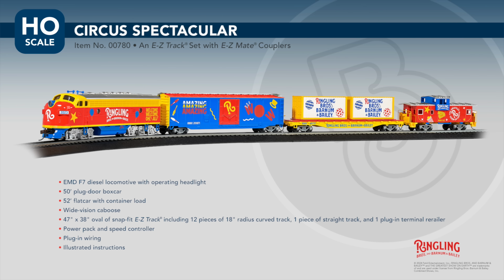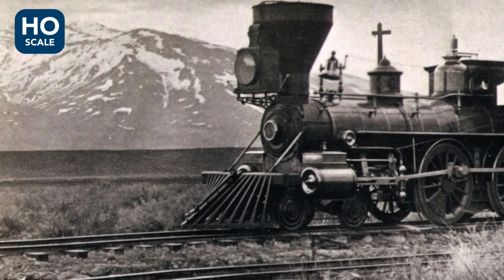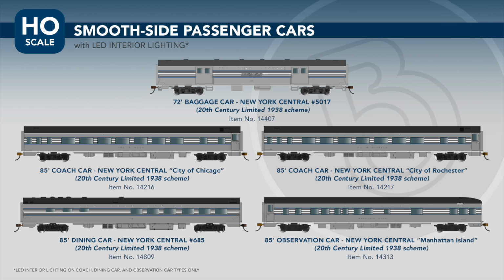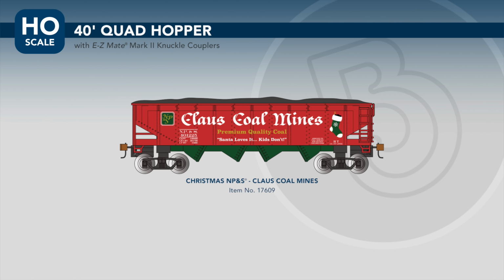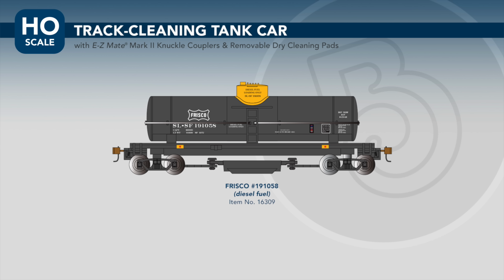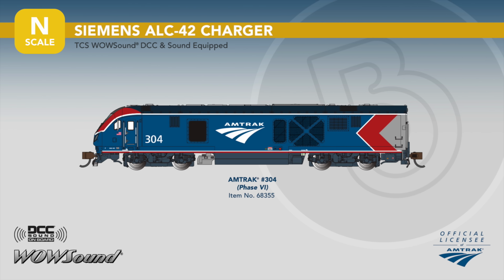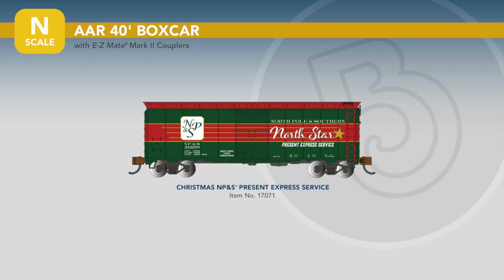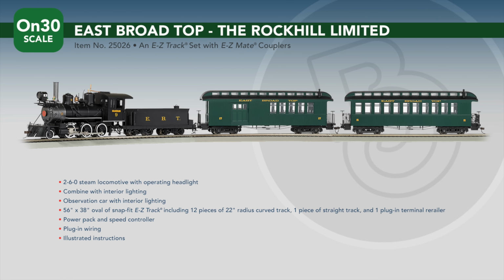Bachmann 2024 Catalog Announcements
Our 2024 Catalog Announcements are here! Join us in this video as we take you through each new product scale by scale. For more information on these products and more, you can download the full catalog or place an order for a physical copy